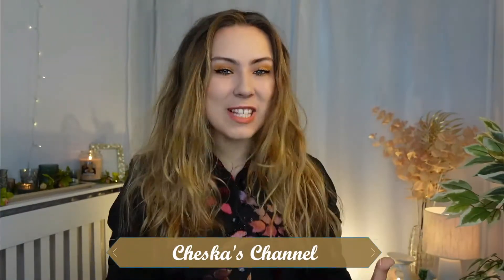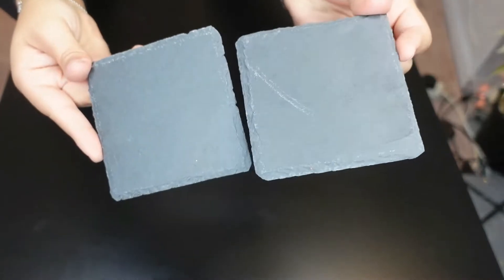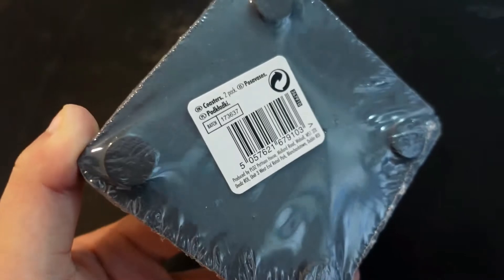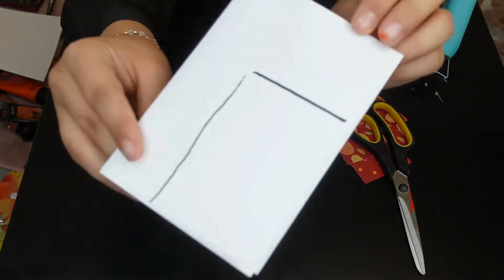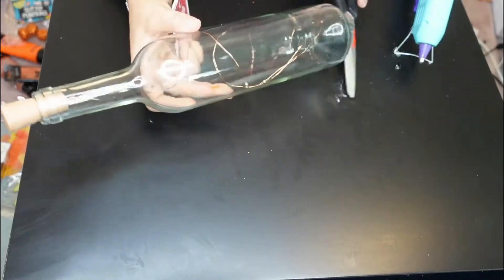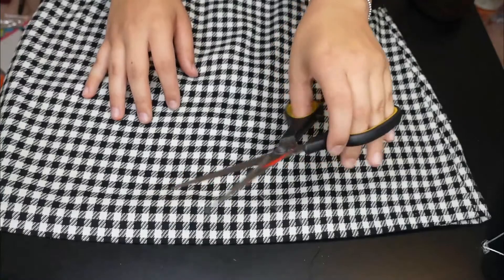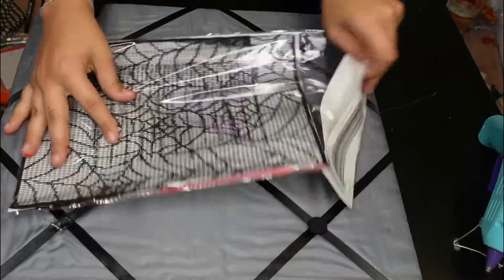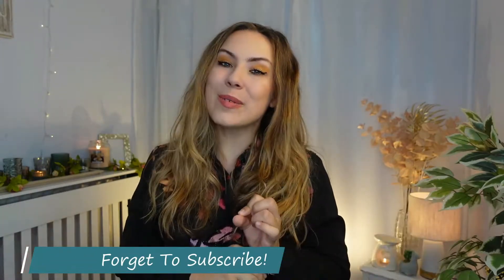HOME DIY £1 POUNDLAND AUTUMN TRANSFORMATIONS! *budget autumn home decor hacks*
HOME DIY Poundland Transformations! *budget home decor hacks*
HOME DIY HACKS - Transforming £1 Poundland Items!
Home Poundland Transformations - affordable and homemade!

Hello my lovelies! In today's video I am bringing you a HOME DIY Poundland Transformations video for AUTUMN DECOR!
I had so much fun creating these super easy and simple Autumn Decor items from just £1 ITEMS, which I might add is just amazing! There is nothing better than your very own homemade item that NO ONE else will own! Let alone Poundland Transformations which is super affordable, cost a very little amount but looks super expensive!
I mean its a win WIN! Let's create some warming, homemade items for the home that will look super effective, homemade, stylish and totally unique to you! I hope you enjoy my Poundland Autumn Decor Transformations! Let me know which Autumn Decor Transformation was your favourite in the comments! I'd love to hear!
& of course I will bring you some more fabulous Poundland Transformations!

Enjoy & have a fabulous day!

Lots of love, Cheska xoxo

You are watching Cheska's Channel where you find lots of fun lifestyle content, homeware & fashion hauls, great bargains, fun vlogs, & occasional covers that I love to sing:)

Join me on Cheska Tuesday's for a weekly upload at 17:30pm & some Friday for Cheska's Extra at 16:00pm

Here are some of my favourite video's so far -

Timestamps -

*Discounts*

Soft Boxes Lighting
Ring light Lighting
RODE Camera Mic

Age : 21 Years Old.
Where Do You Live? : England, UK.
Work : Online Fashion Company & Showroom.
Favourite thing to do : Youtube, singing & being with friend's and family.
Favourite Colour - Green.
Pets? - 2 Dogs and 2 Cats.
Favourite Food - Everything Italian.
Favourite Drink - Any Cocktail.
Car? : Mini Cooper D
Favourite Clothing Brand - H&M
I LOVE creating content for you all!!

Canva Partnership With Epidemic Sounds - (Intro & Outro Music)
- 40 Love